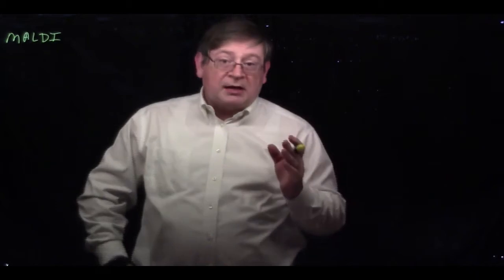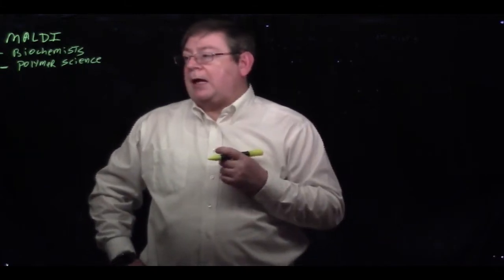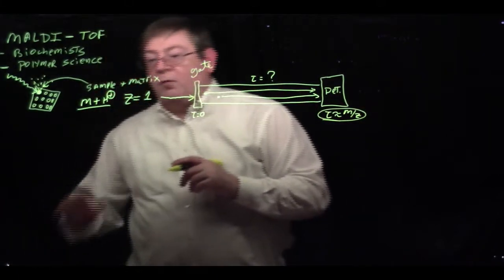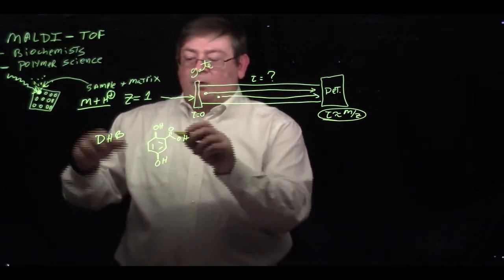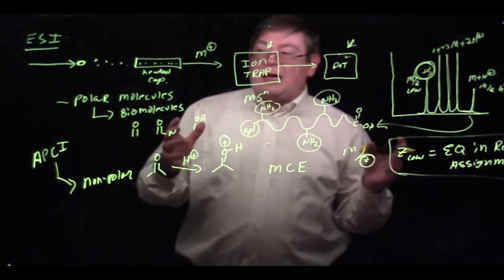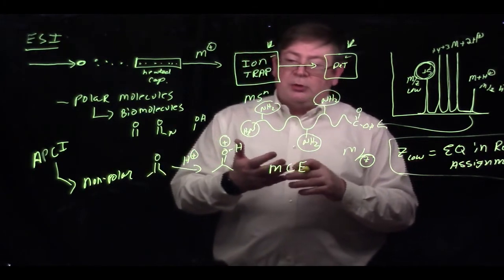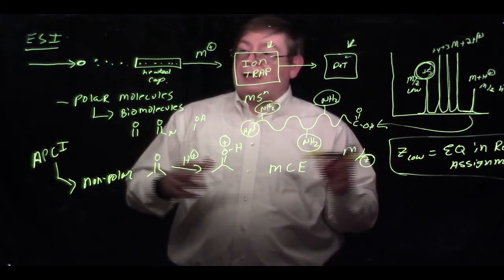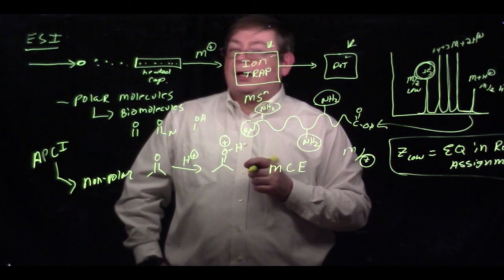CHE 729: MS Part 2